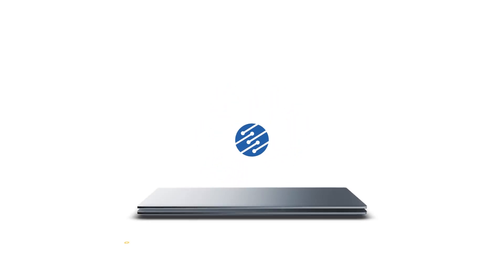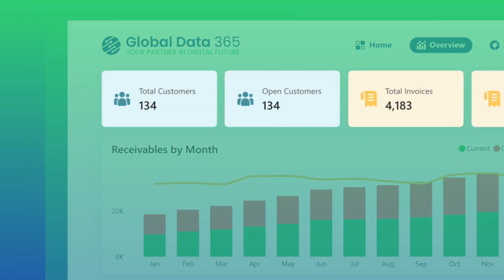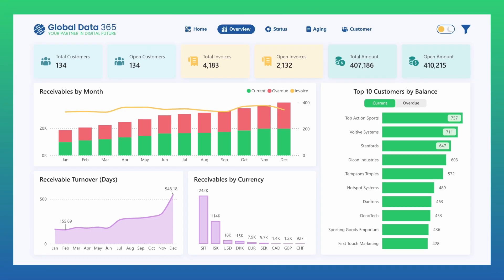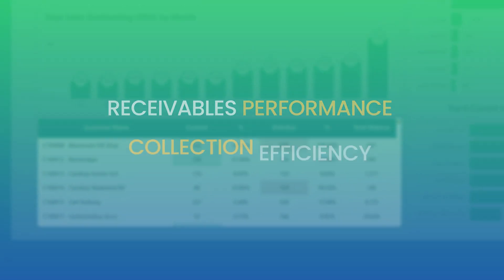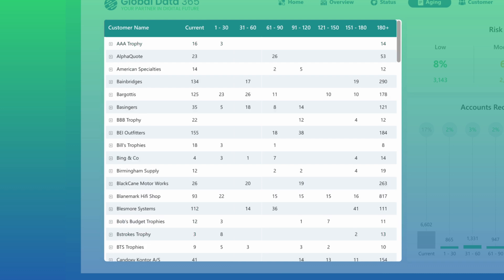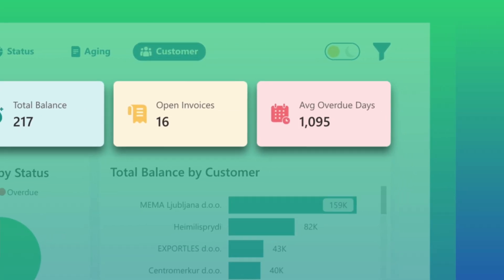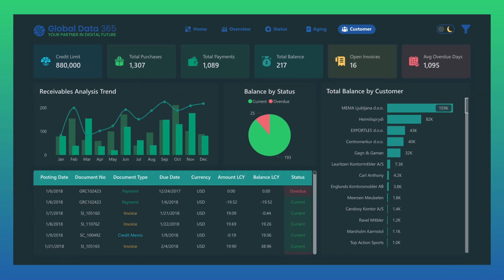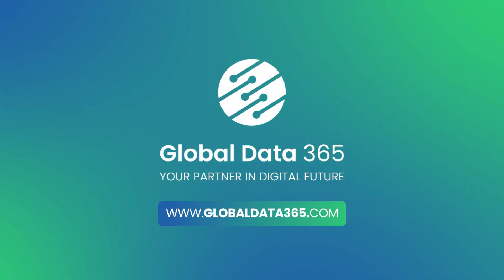Accounts Receivable Dashboard Power BI || Optimize Your Cash Flow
Discover the power of the Accounts Receivable Dashboard in Power BI with this comprehensive guide.💡Learn how to monitor receivables, track overdue balances, analyze aging reports, and gain actionable insights into customer payment behavior, all from a single, interactive Power BI dashboard.

Using the Power BI Accounts Receivable Dashboard template, you can track total and open invoices, cash inflows, and customer balances. Monitor invoices, Day Sales Outstanding and receivable performance.🔍With Accounts Receivable Dashboard examples, identify high-risk overdue accounts and trends. Detailed customer statements provide insights into invoices, credit limits, payments, and overdue days. Advanced filters and Dark Mode make analysis clear, actionable, and user-friendly, whether using Power BI Accounts Receivable Dashboard tools.

00:00 - Introduction
00:10 - Home Page
00:24 - Receivables Overview
01:03 - Receivable Status
01:34 - Filter Menu
01:47 - Aging Report
02:16 - Customer Statement
02:56 - Dark Mode
03:10 - OUTRO

Transform raw financial data into actionable intelligence, improve cash flow management, reduce overdue balances, and make informed, data-driven decisions for your business.🏢 Explore more and see the dashboard in action

📈 Learn to create dashboards like this with our Power BI Ultimate Training